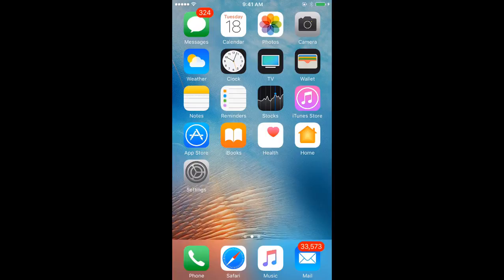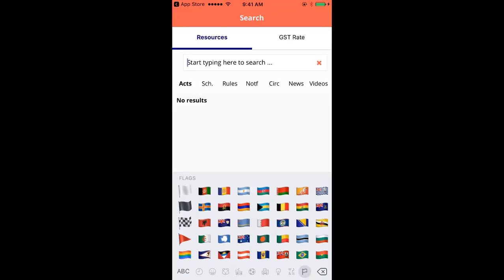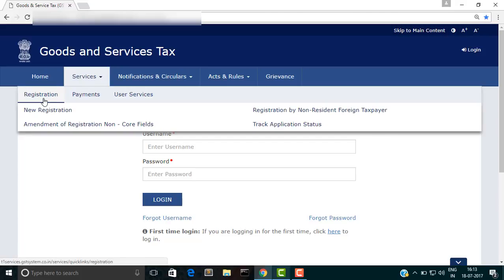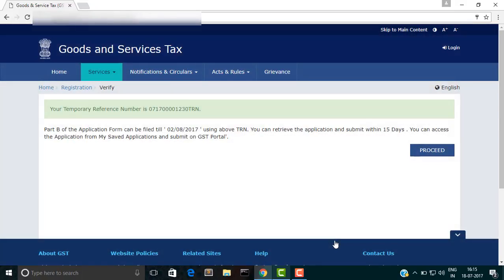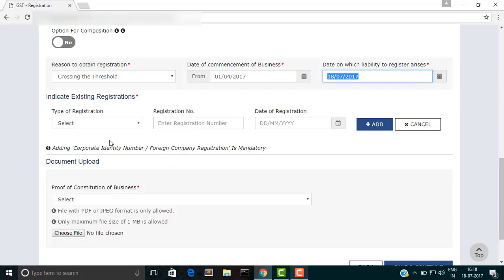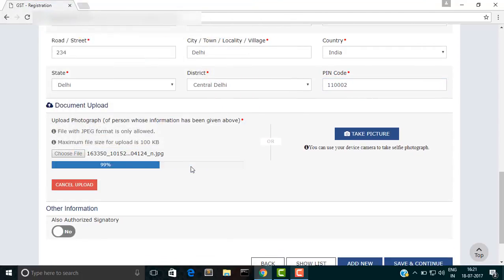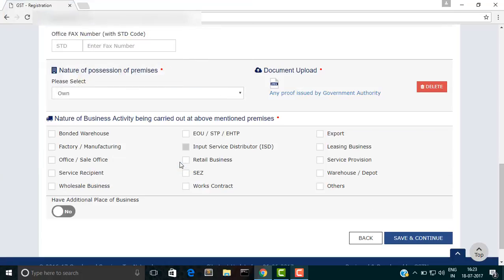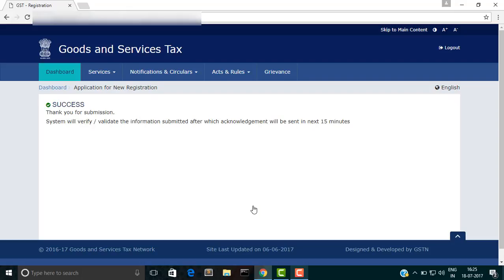How to file a new Registration in GST?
This video shows you step by step, how to apply for a new Registration in the GST regime.